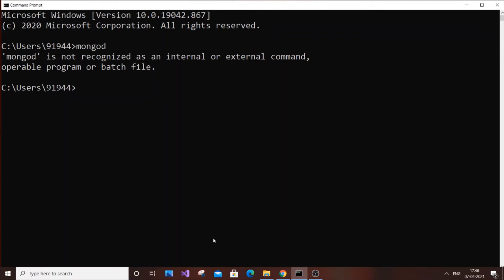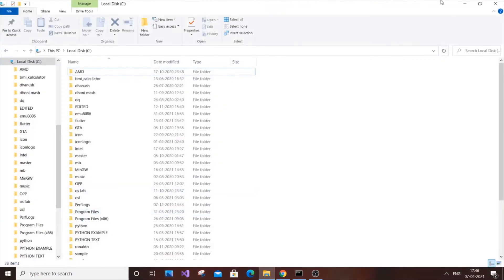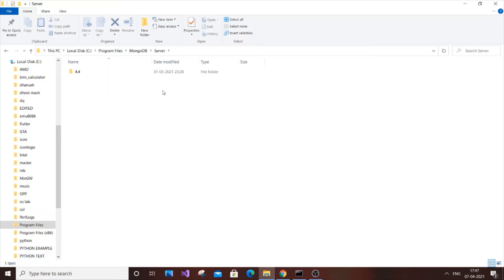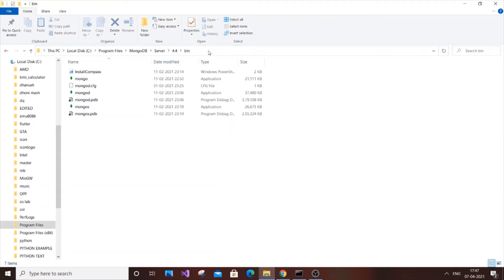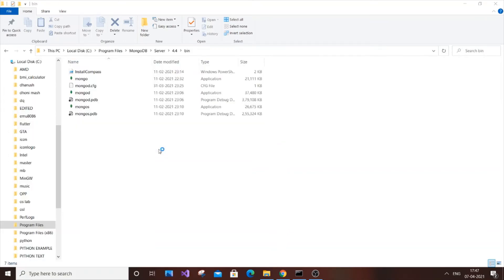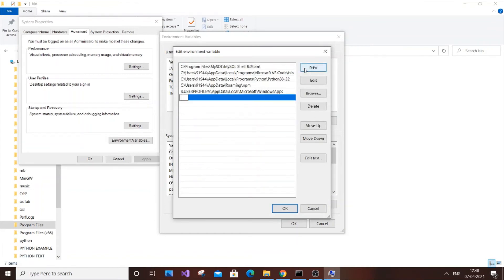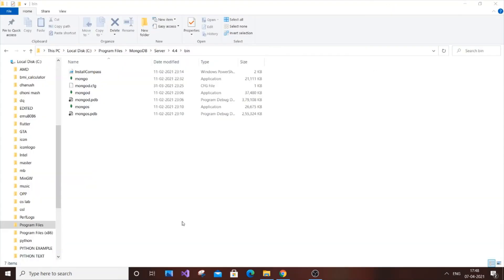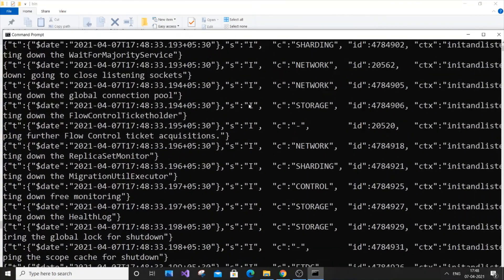Mongod is not recognized as an internal or external command solved in mongobd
How to solve mongod is not recognized as an internal or external command and not working is shown